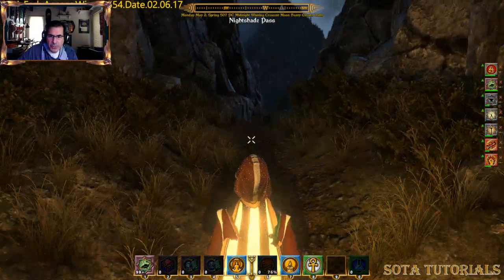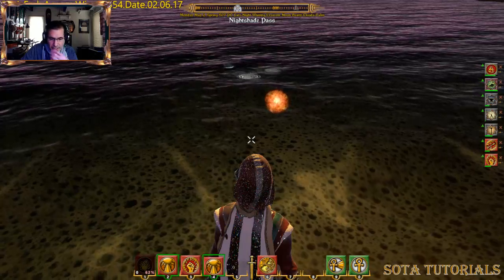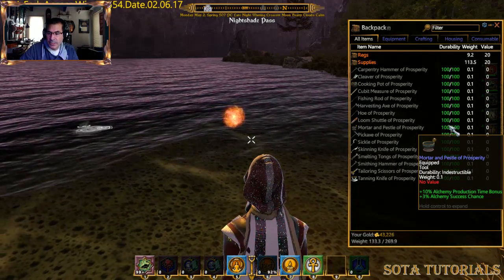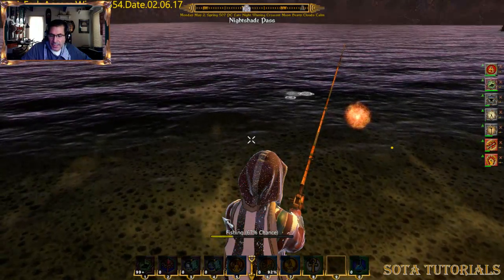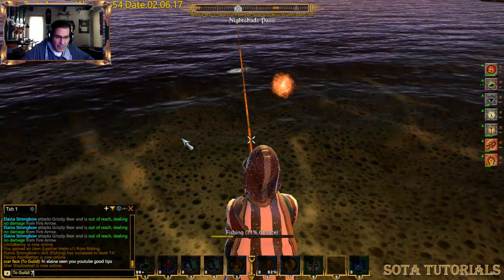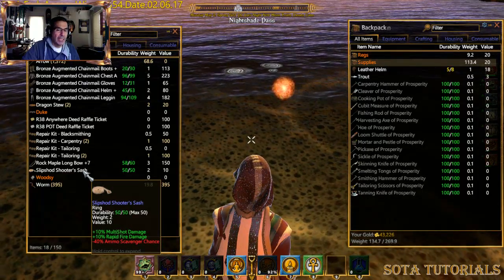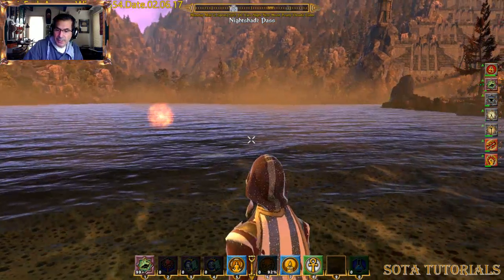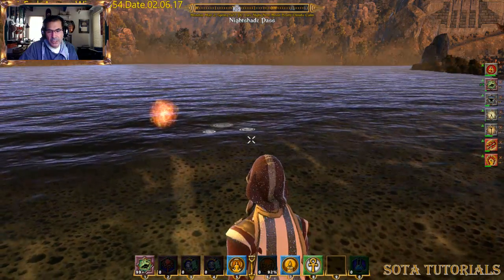Shroud of the Avatar - Fish... Get your fresh Fish!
Grab your rod and reel!  Time to go fishing in Shroud of the Avatar.